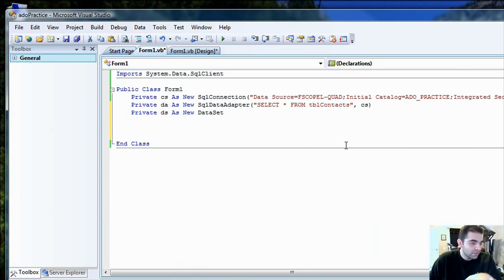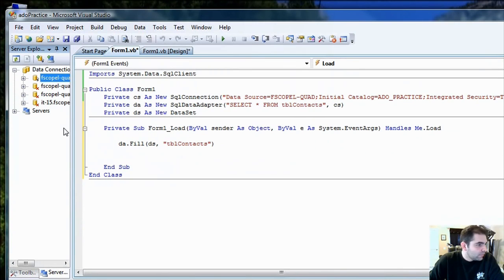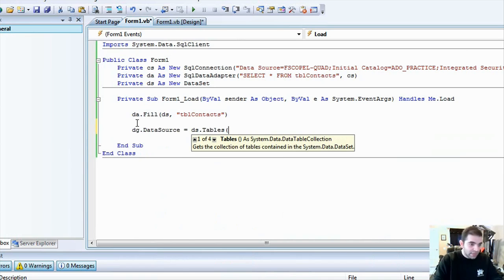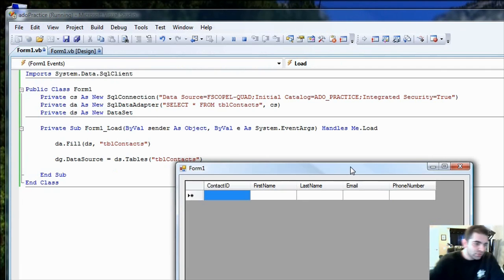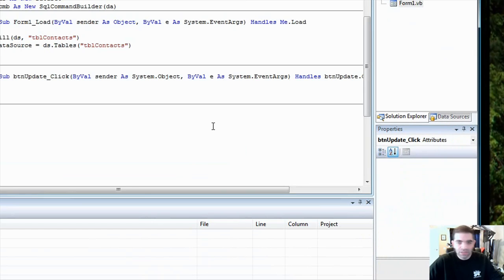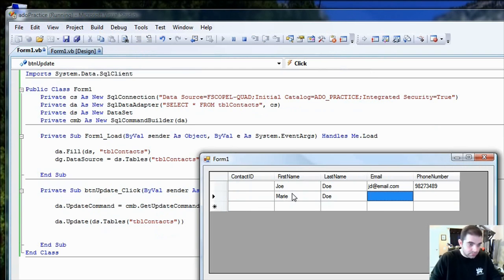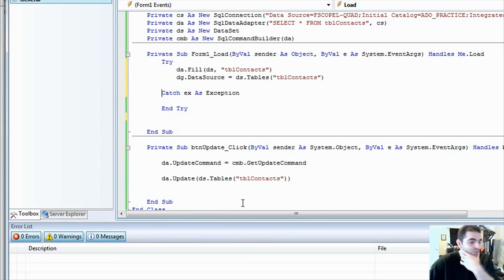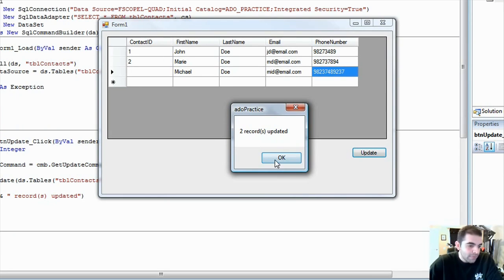Part 2 of 2 - How to: Connect to SQL Server using ADO.NET and VB.Net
Part 2 - I'll take you through setting up a SQL server database and table, then moving into Visual Studio and creating an application in code that retrieves and saves data to SQL Server.

Guys please join out Google+ Community. It is great place to find help, not only from me, but from many other programmers!